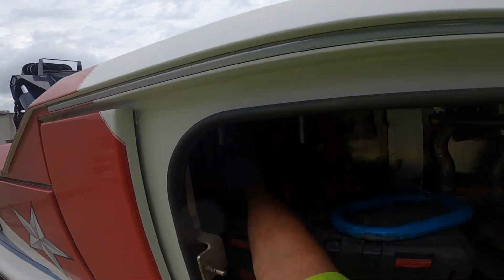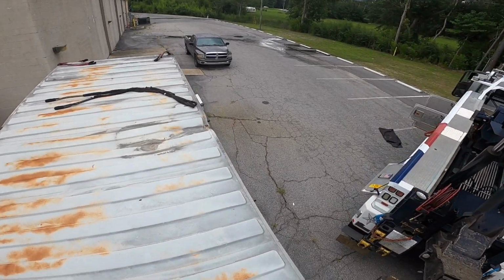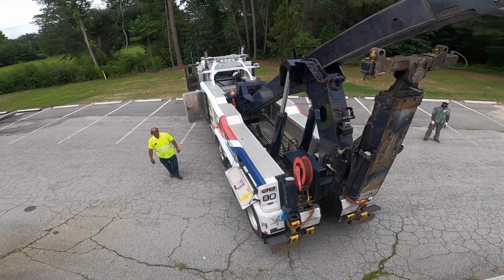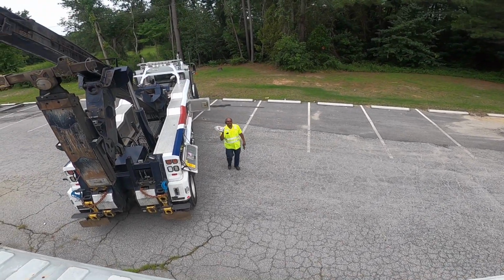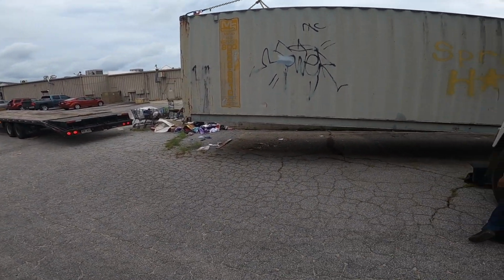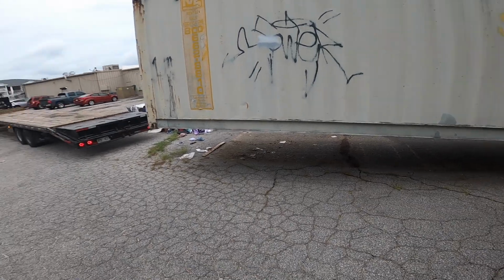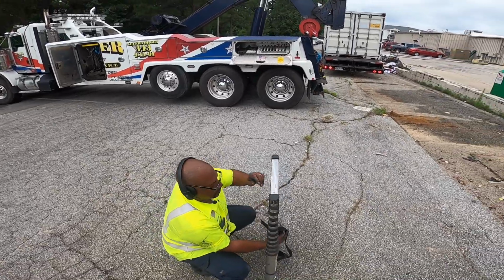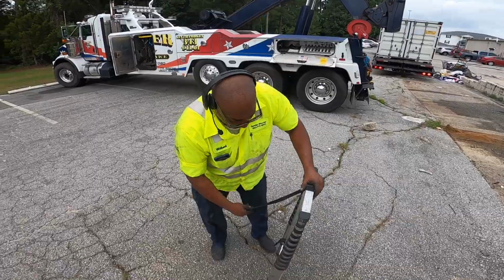Lifting A 40 Foot Container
In this video, Mr Wilbert and I were sent to lift a 40 foot container onto a trailer. We used our Kenworth V100 to lift the container.

Hal Watts
324 Green Swamp Road